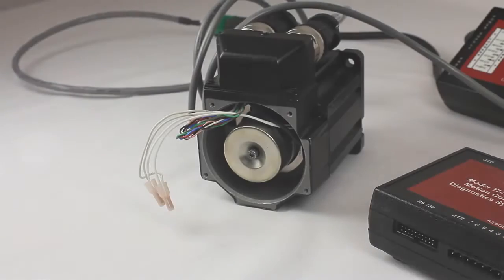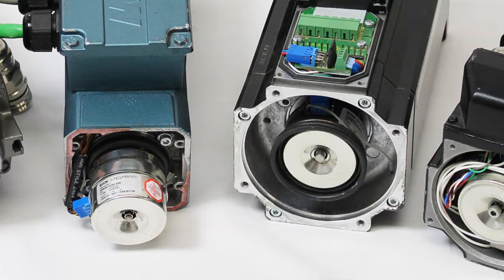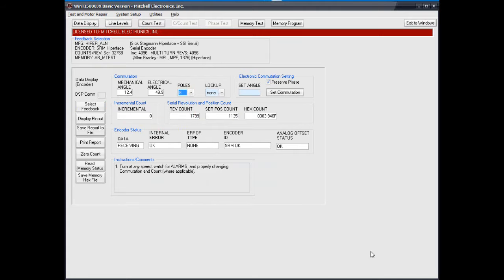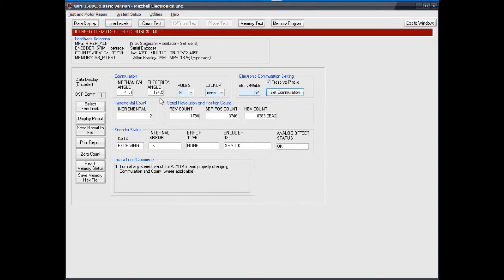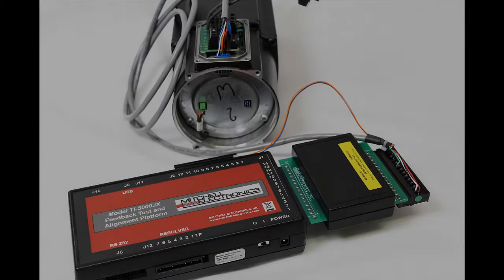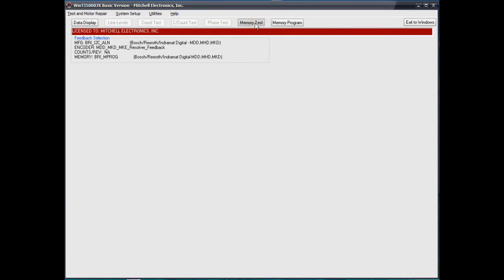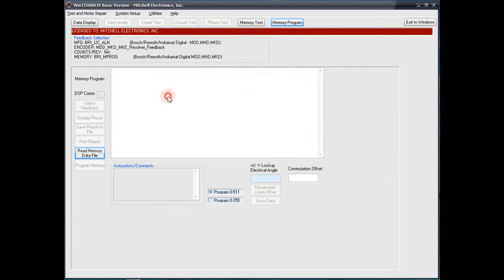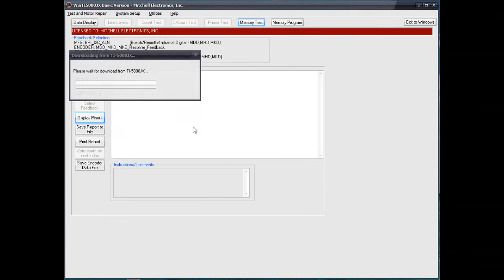TI-5000JX Hiperface and Indramat Electronic Alignment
Mechanically adjusting the encoder alignment alignment on a servomotor takes time. Learn how to electronically align the encoder instead by setting the Sick Hiperface encoder count or rewriting the memory of an Indramat Digital (MDD, MHD, MKD, etc).